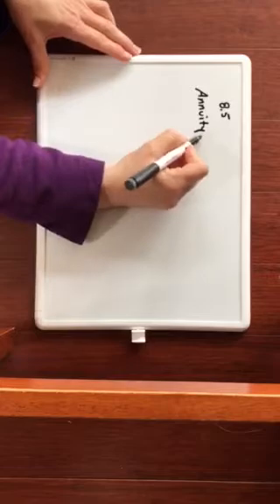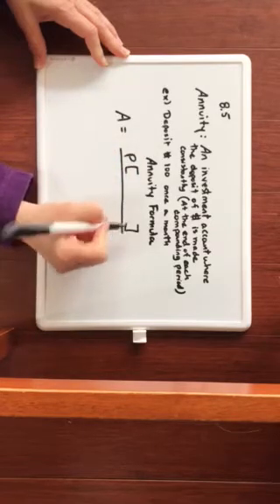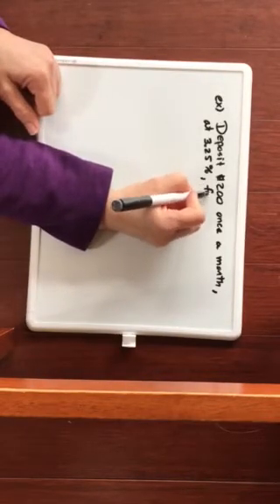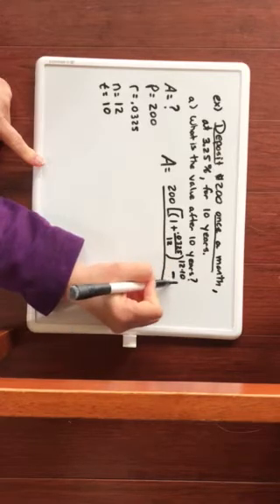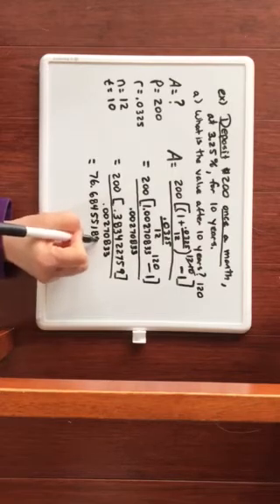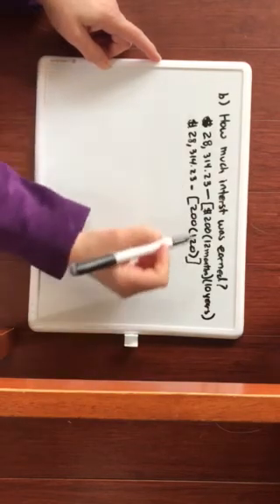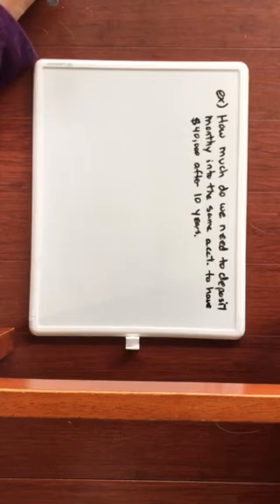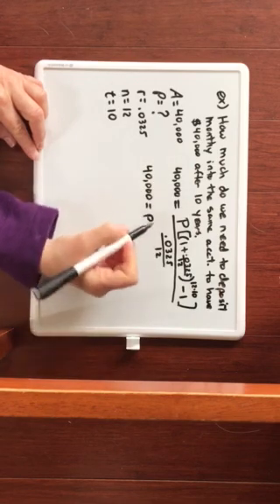Lecture 8.5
Fullerton College Online Liberal Arts Math
Video was too long and cut off. Will discuss rest in class.